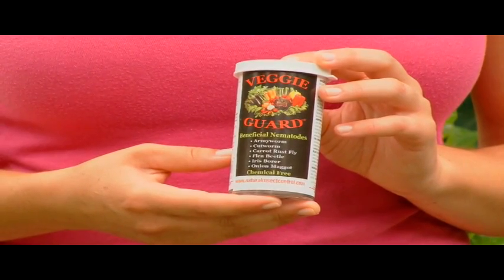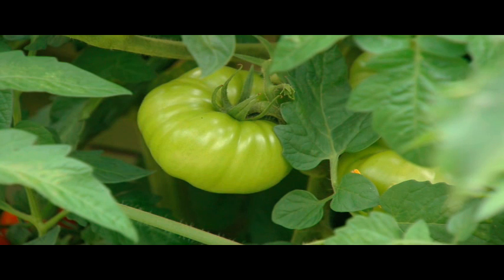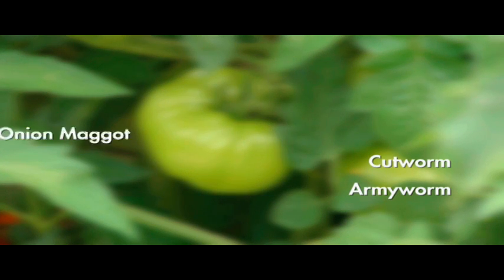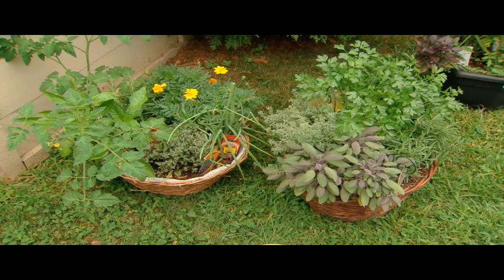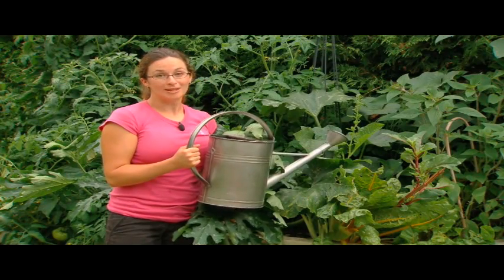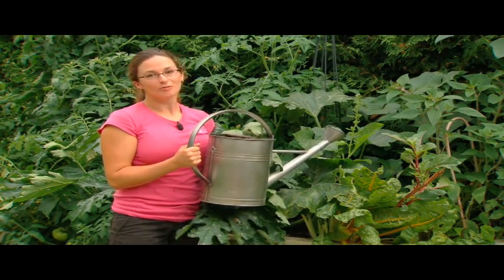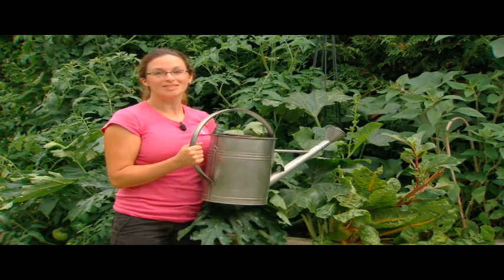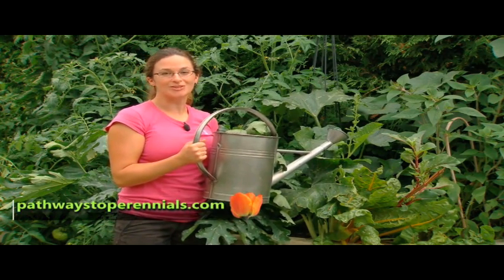Pathways to Perennials - Protecting Your Veggie Garden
Lisa Hunter from Pathways to Perennials speaks about how to protect your vegetable garden from bugs using an all natural product called, Veggie Gaurd.